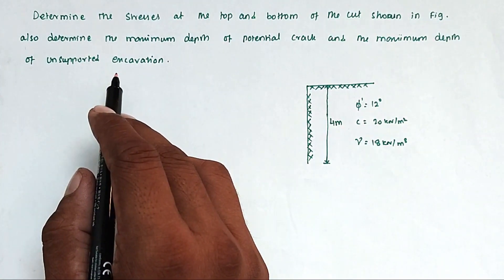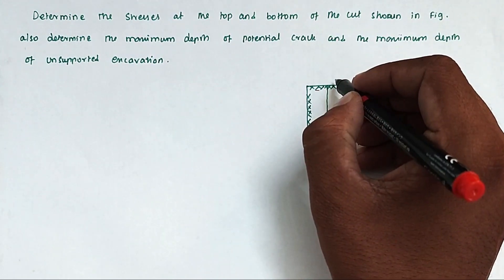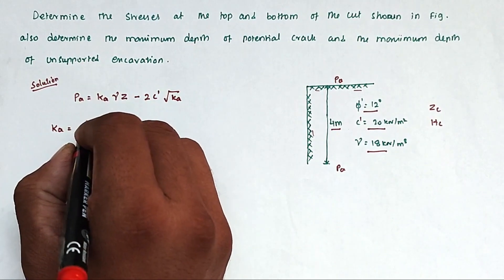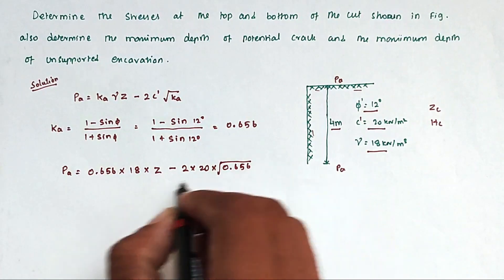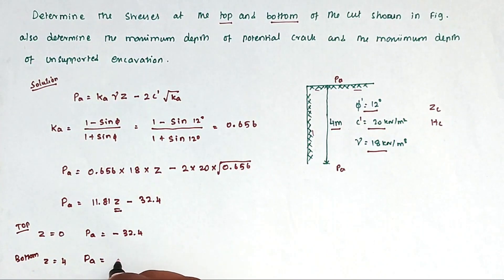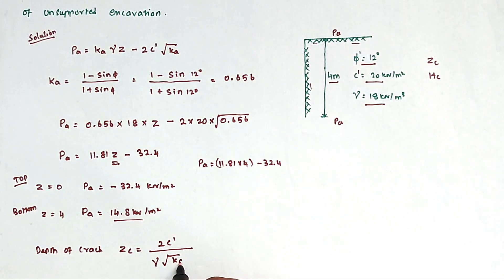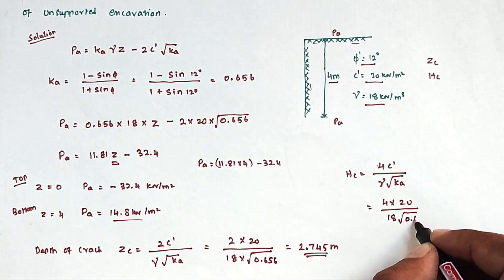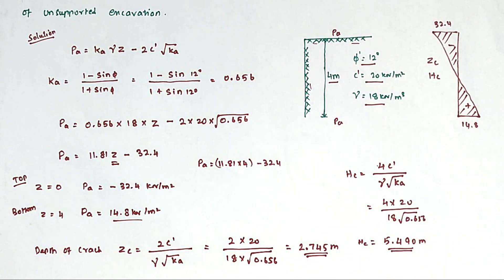soil mechanics numerical | stability of slopes | active earth pressure & depth | stability of cut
soil mechanics numerical | stability of slopes | soil mechanics solved problem | Geo technical engg

civil engineering,
ssc je,
mcq,
objective questions,
junior engineer,
state je,
dmrc,
diploma civil,
sjvn,
state psc,
upsssc je,
je civil,
up je,
je recruitment,
surveying mcq,
geotechnical mcq,
surveying MCQ,
geology MCQ,
Railway MCQ,
 estimation MCQ,
concrete technology mcq,
concrete mcq,